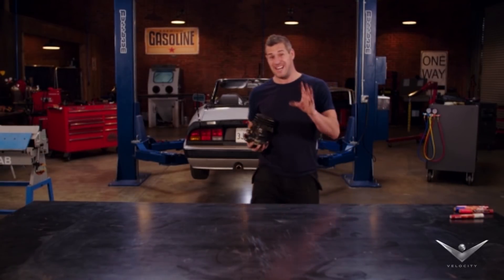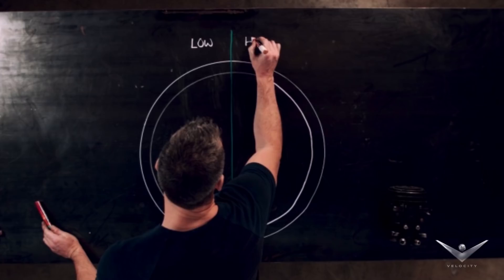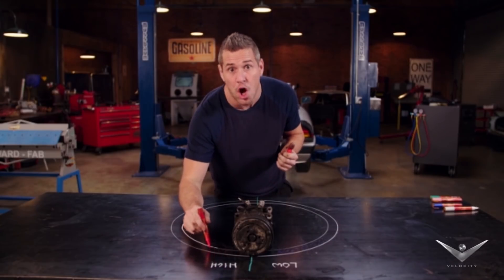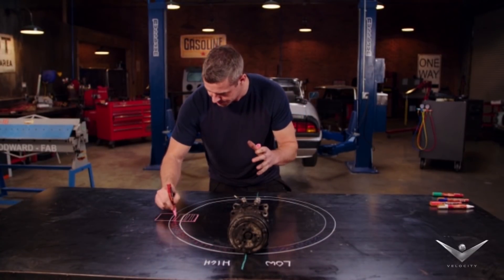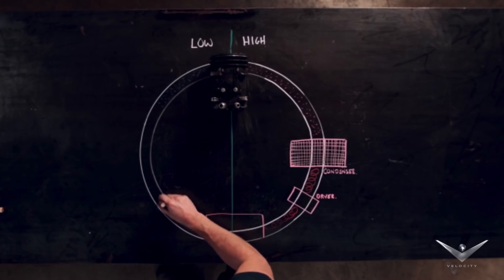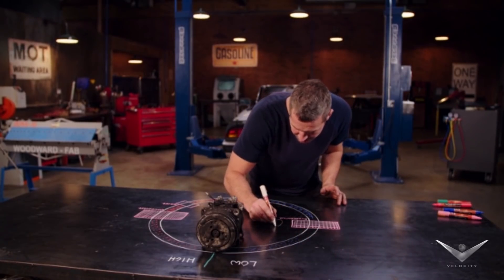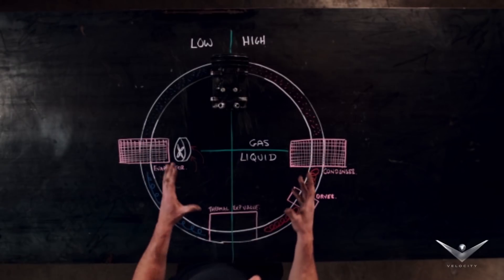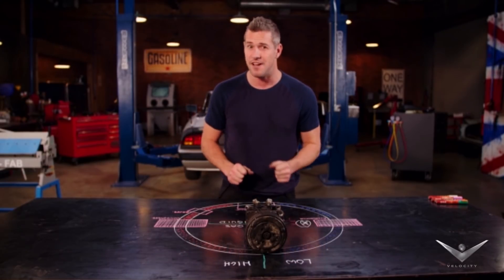Air Conditioning 101 with Ant Anstead | Wheeler Dealers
Air conditioning is an extremely complex process but that’s what we have Ant here for.

To see more of Ant’s mechanical know-how, check out Wheeler Dealers over on the Motor Trend App